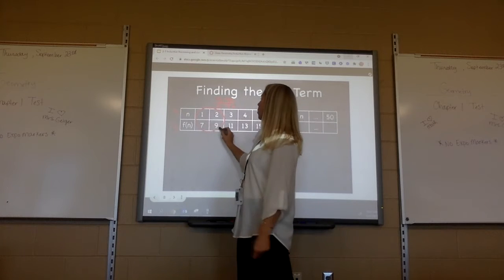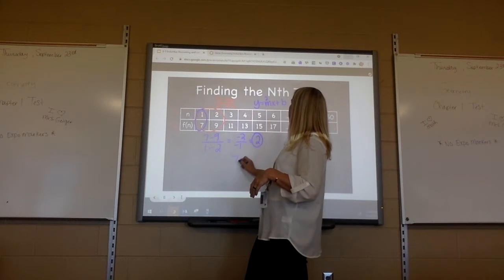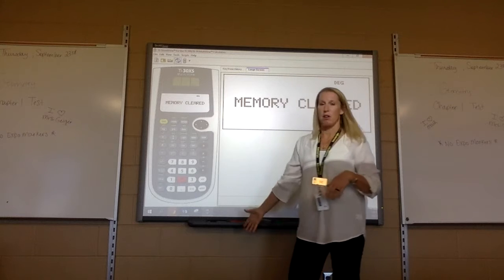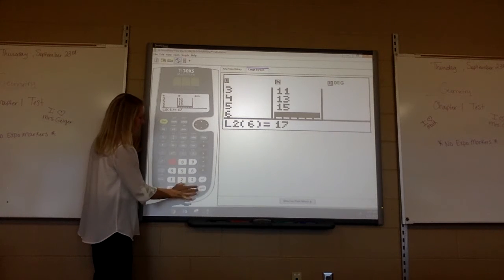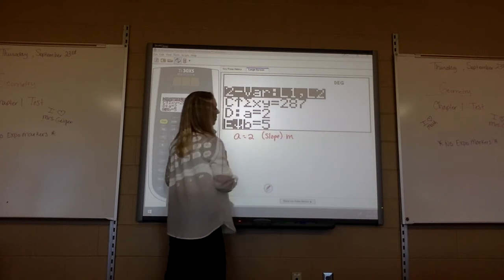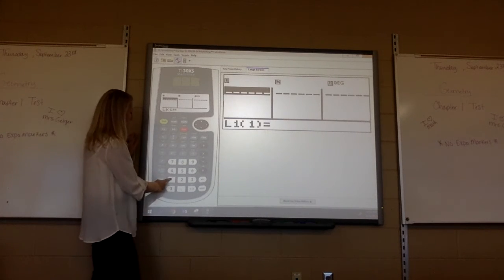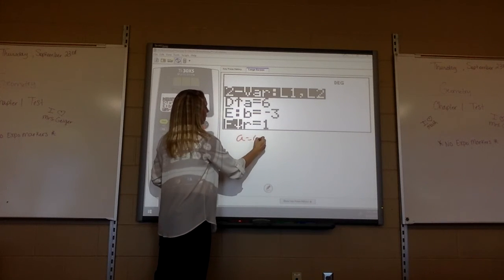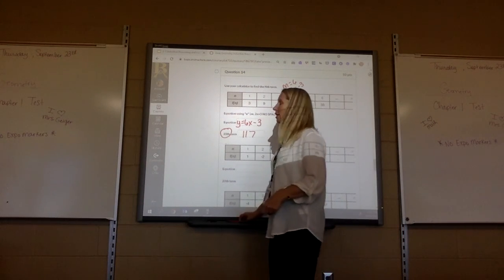Finding the Nth Term